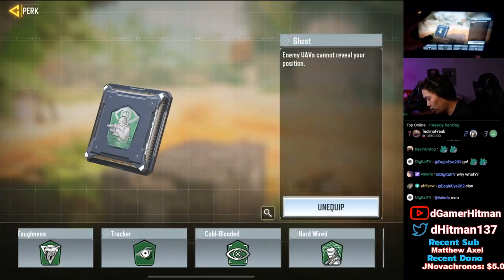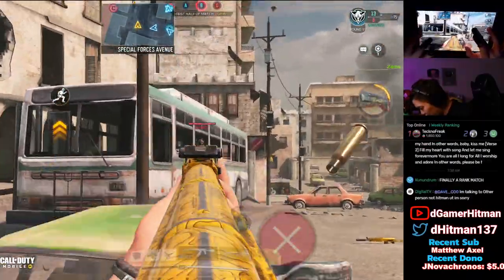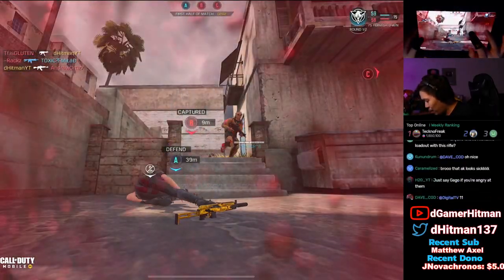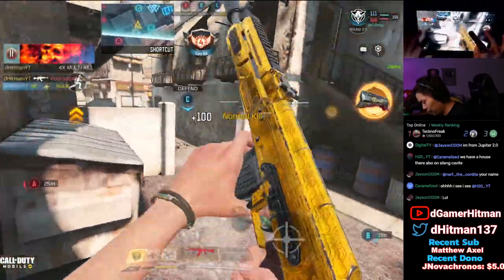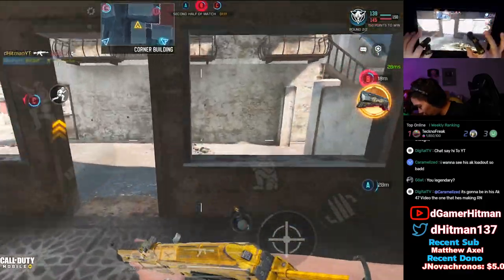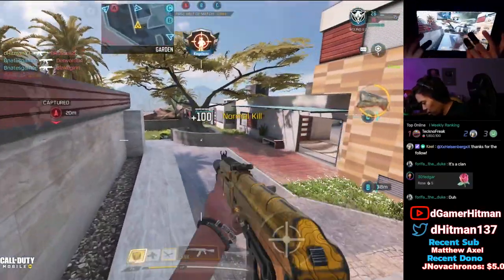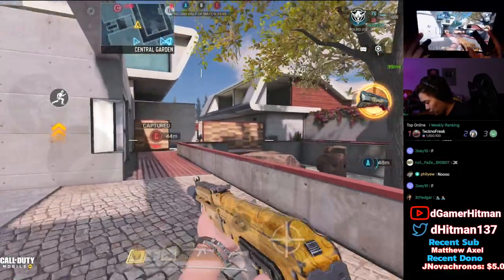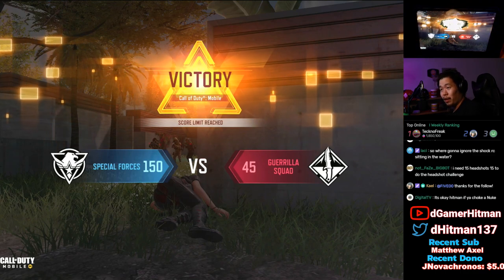This AK-47 Gunsmith Build Has UNLIMITED RANGE in Call of Duty Mobile (COD Mobile Road S9 Gameplay)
Today on Call of Duty Mobile, We show you an AK47 Loadout that will help you dominate. It has the perfect balance and it will shred and any range.

Or @dHitman137

Thanks

Hitman Out!